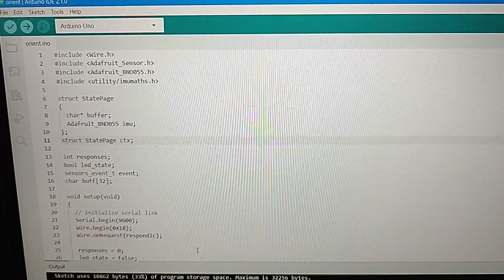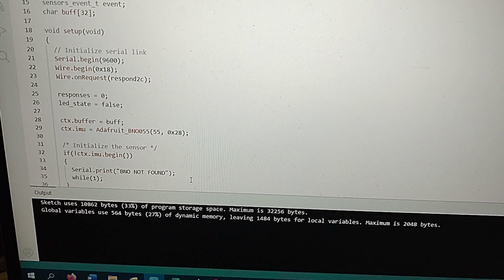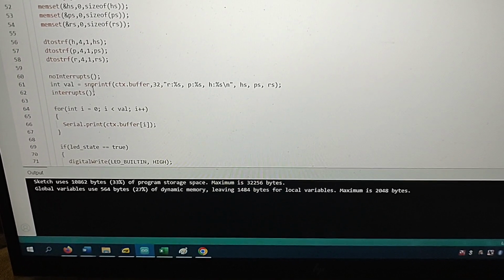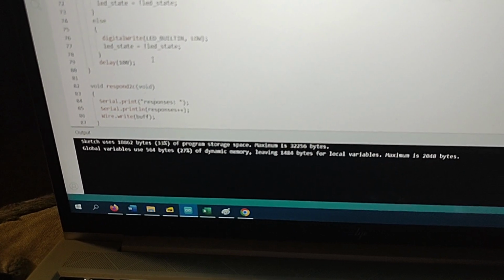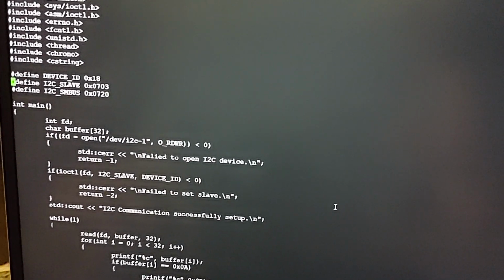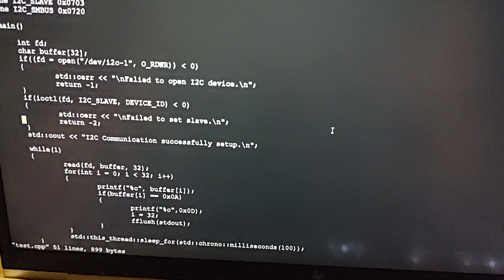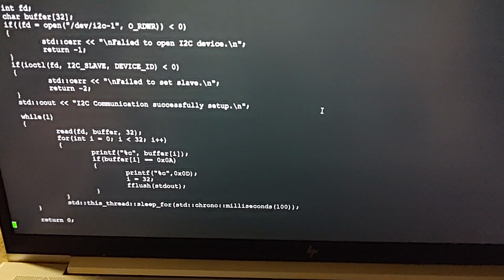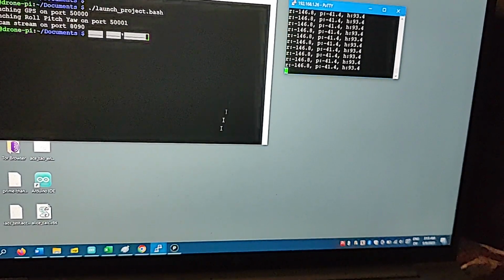EN.605.715 Project 10 Data Capture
This a demonstration of my final project